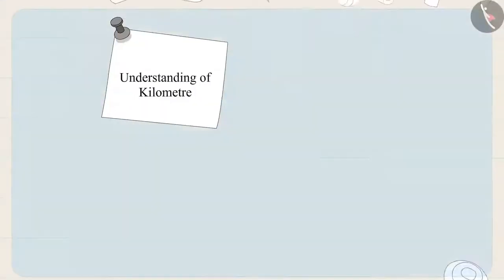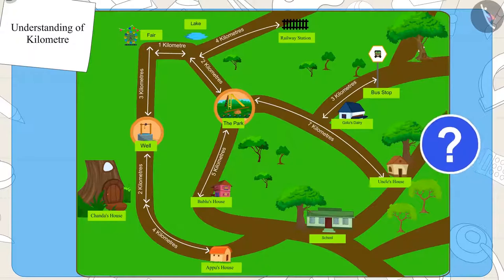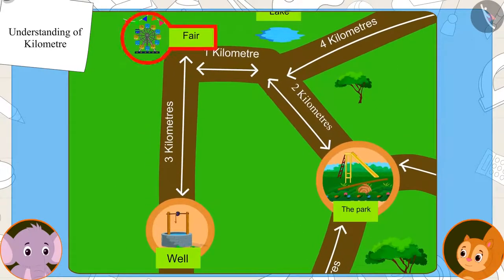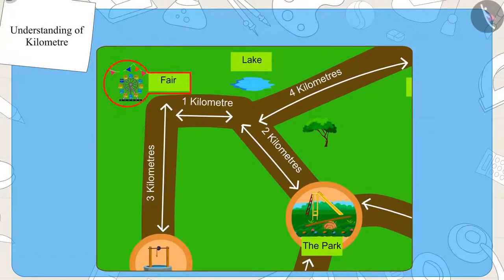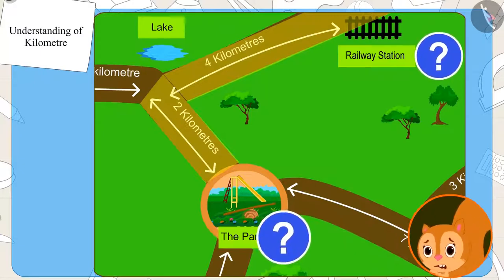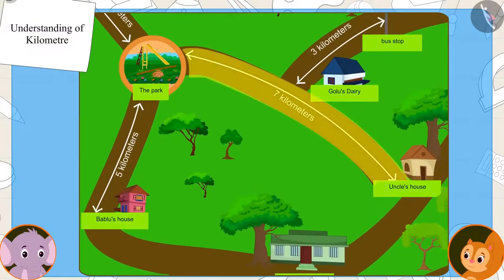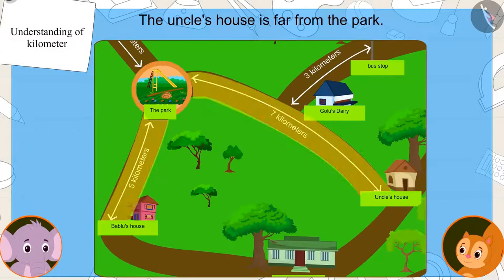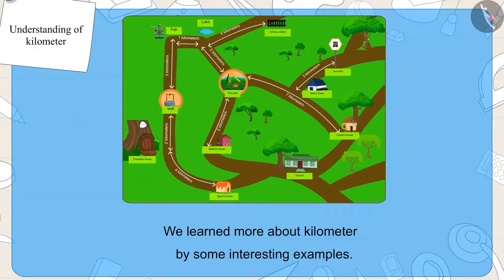Understanding the meaning of kilometer | Part 2/3 | English | Class 3